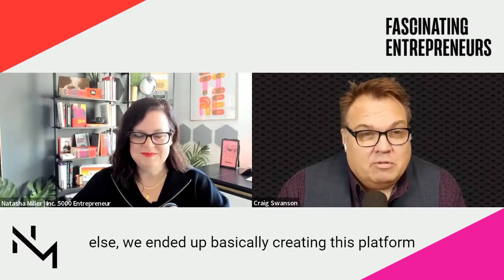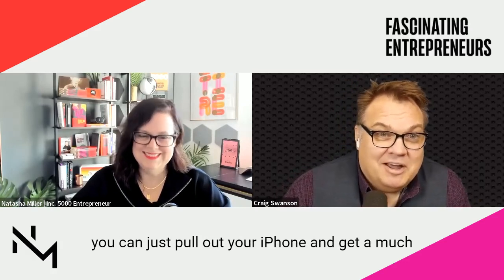The FASCINATING ENTREPRENEURS Show with Craig Swanson of CreativeLive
Today I talk to Craig Swanson  who founded CreativeLive and helped course creators like Sue Bryce, Susan Stripling, and Kaisa Keranen reach multi-million dollar success and acquisition. He also runs the Seattle EO accelerator program.
He talks about starting CreativeLive in 2010, working with his business partners, and helping entrepreneurs.

You can listen to my podcast on many platforms!